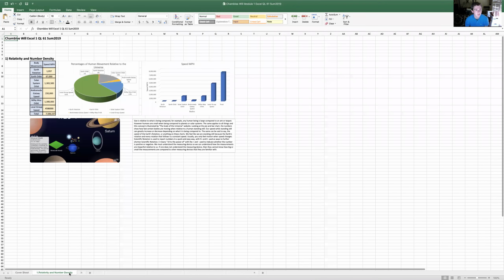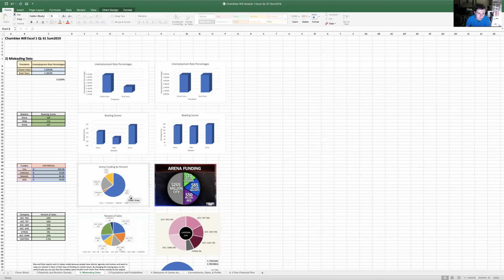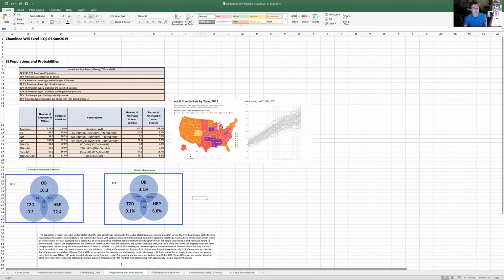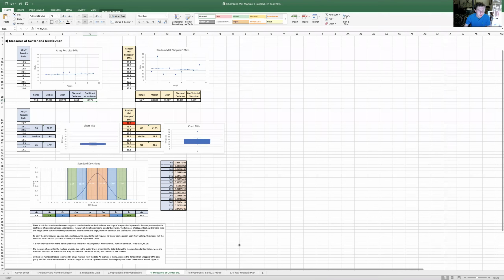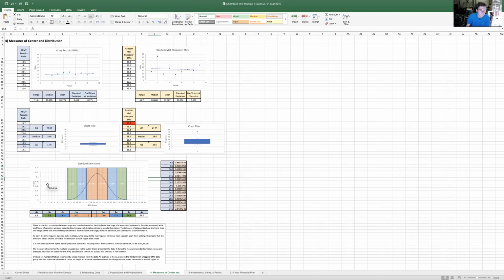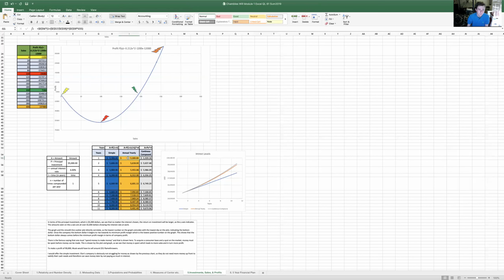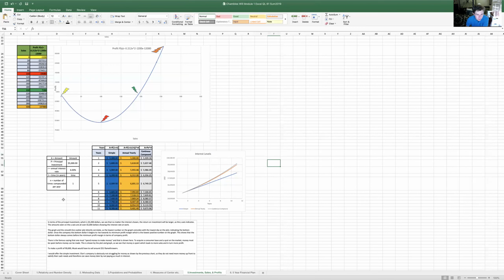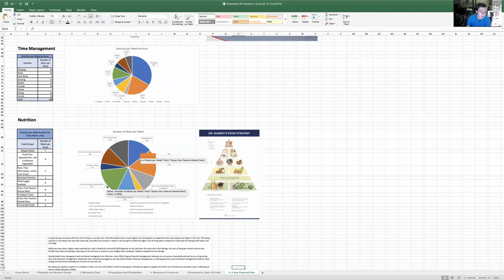Chamblee Will Module 1 Excel Report MTX1 61 Sum 2019